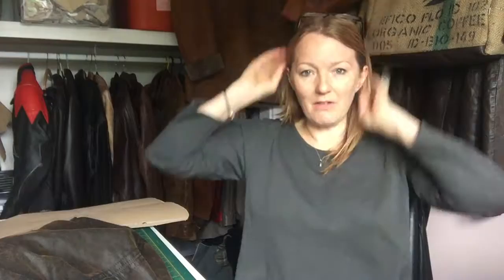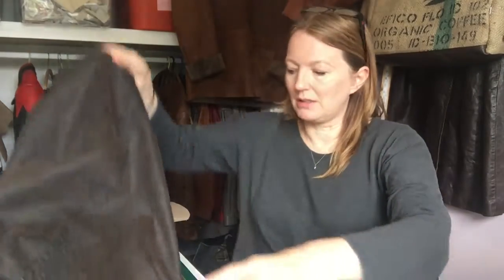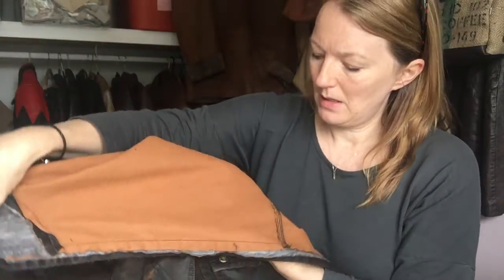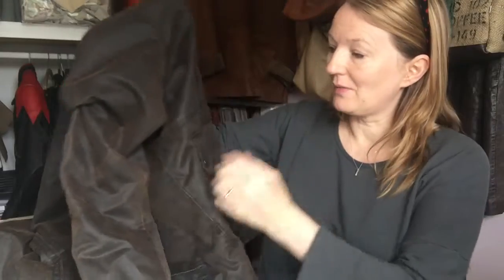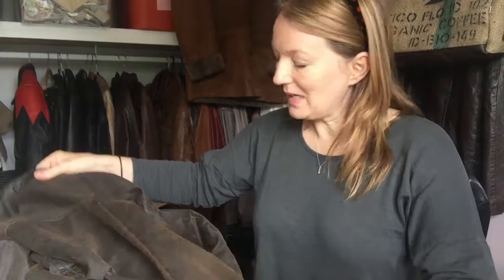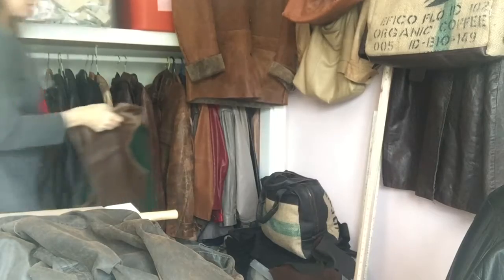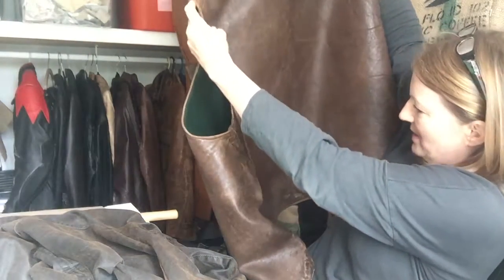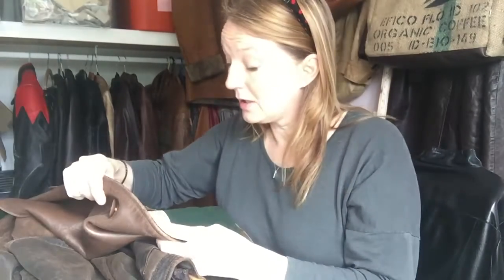this one fooled me..... NOT LEATHER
I couldn't believe this jacket wasn't leather, it looked like leather, it felt like leather, usually I am so on the ball with what is leather and what is imitation but not on this occasion. well it all became apparent once the heavy lining was removed !!